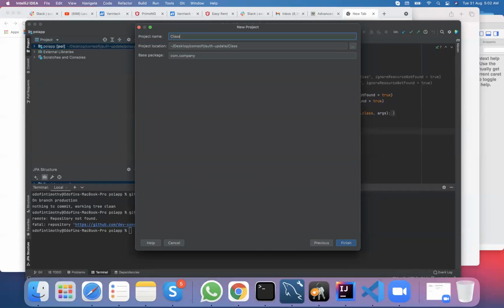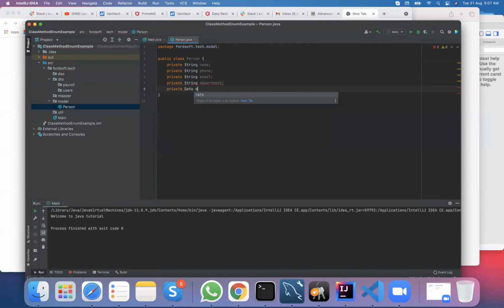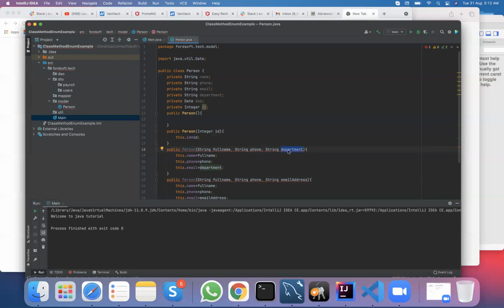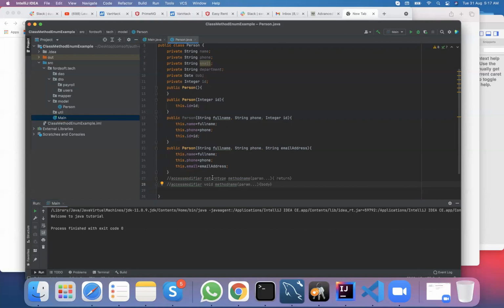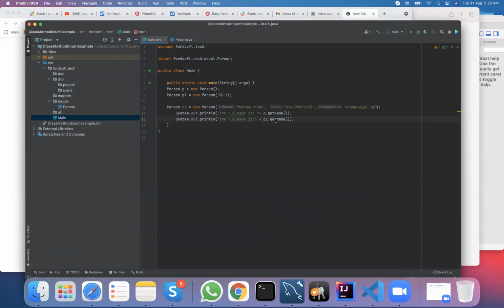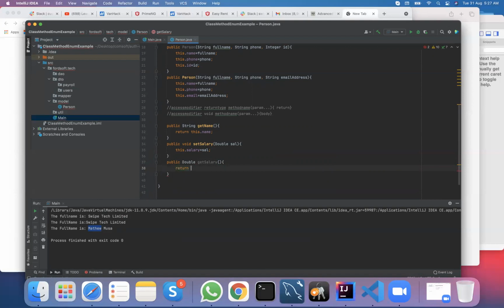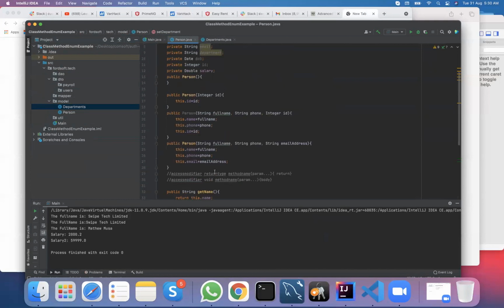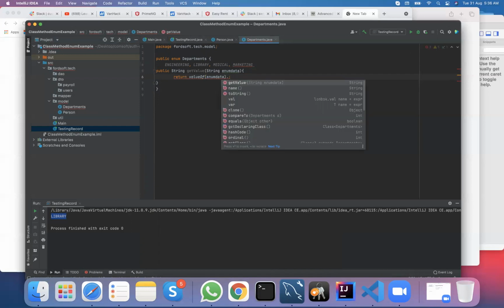class method constructor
A brief introduction to the java class, method constructor and Enum